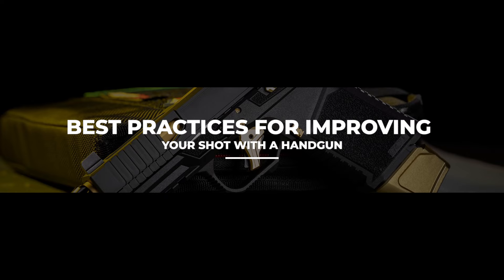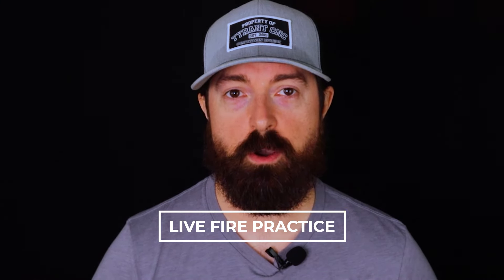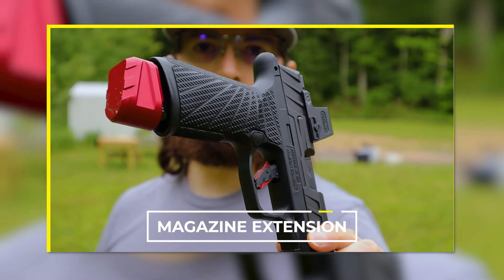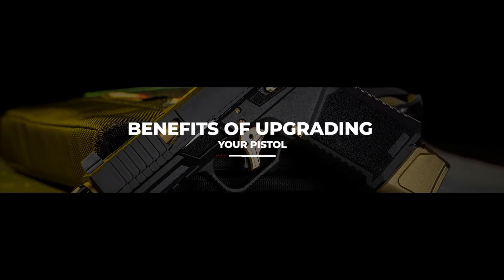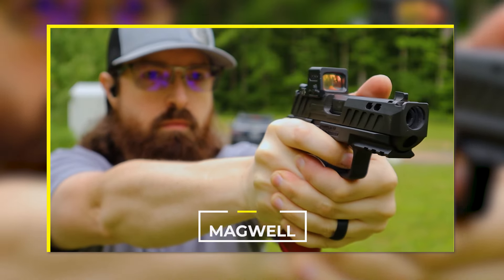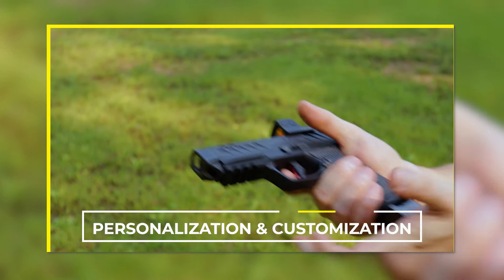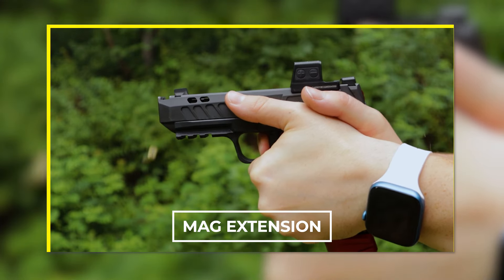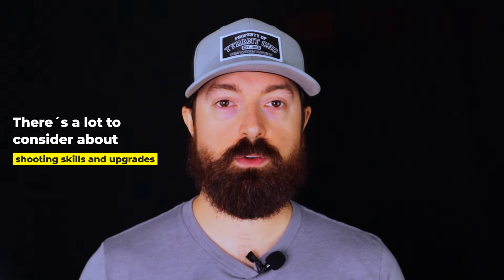Best Practices for Improving Your Shot With A Handgun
In the second part of our series on shooting pistols accurately, we delve into best practices and effective upgrades to enhance your shooting skills.

One of the most valuable techniques discussed is dry fire practice, which allows you to hone your fundamentals—like grip, stance, and trigger press—without the need for live ammunition. By dedicating just 10 minutes a day to dry firing with an unloaded, safe firearm, you can identify and correct issues such as flinching, ultimately leading to improved performance when you return to the range. While dry fire practice sharpens your skills, nothing can replace the experience of live fire practice, where you can truly test your techniques, adapt to recoil, and challenge yourself with shooting drills that blend speed and accuracy.

In addition to practice techniques, we explore several practical upgrades that can enhance your pistol's performance. Magazine extensions, for example, reduce the frequency of reloads during drills, allowing for more uninterrupted practice time. Other upgrades, such as trigger enhancements and extended mag releases, improve ergonomics and facilitate quicker, more efficient reloads. Additionally, customizing your firearm with aftermarket parts not only boosts durability and accuracy but also allows for a personalized touch that reflects your style. By investing in these upgrades and committing to consistent practice, you can significantly elevate your shooting accuracy and overall proficiency.